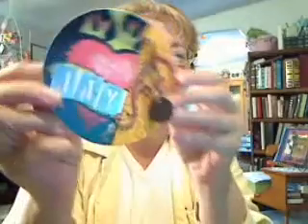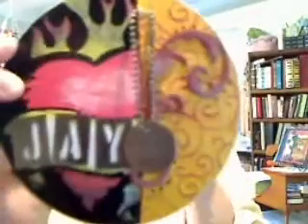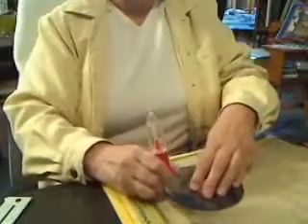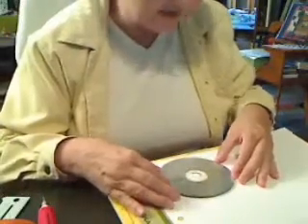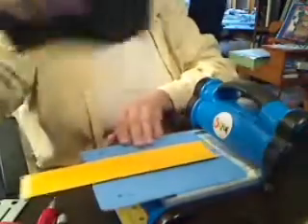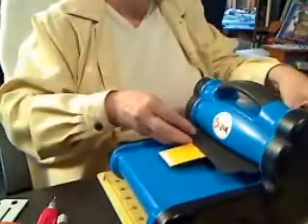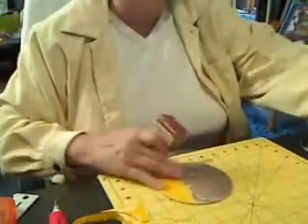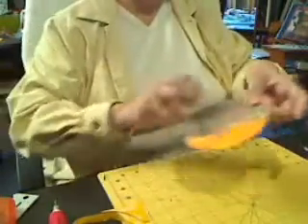Fiskars Friday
Using a CD to make a layout embellishment I used the Fiskars Fingertip Swivel Craft Knife, Fiskars Embossing Plates, Fiskars Too Taxi and Fiskars Craft Drill.